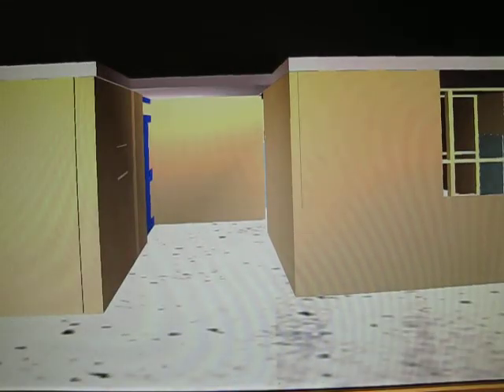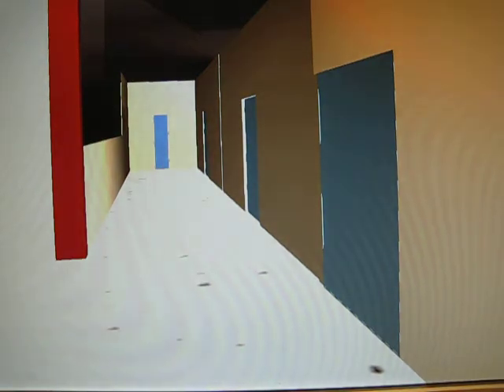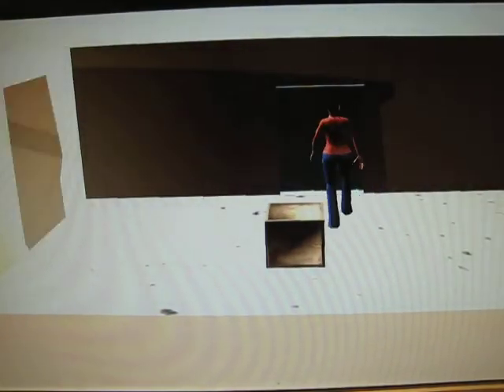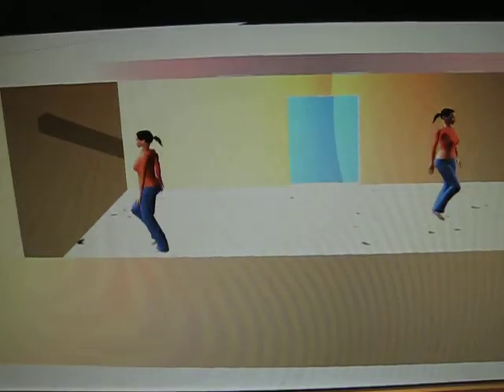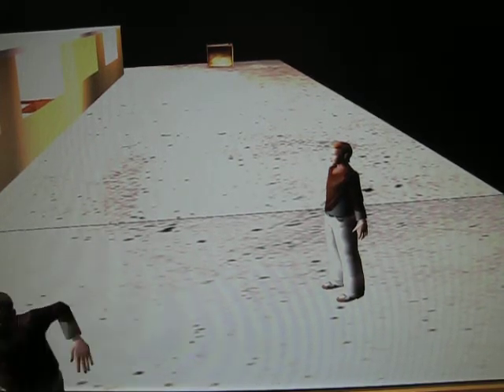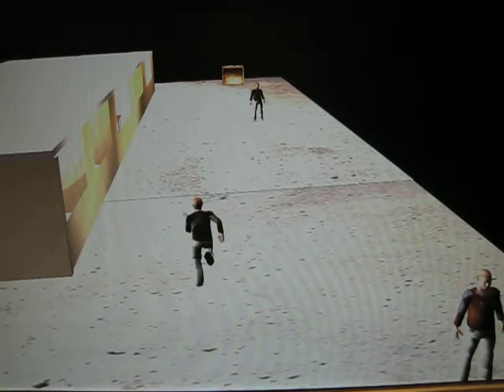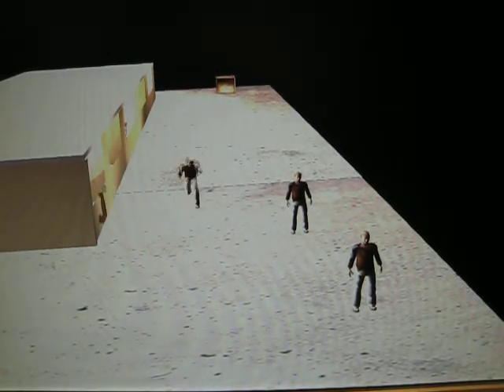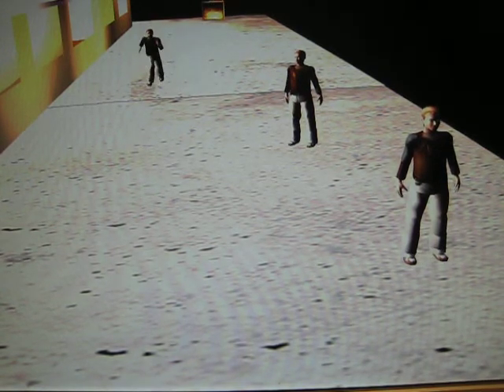Virtual Reality Based 3D Game.AVI